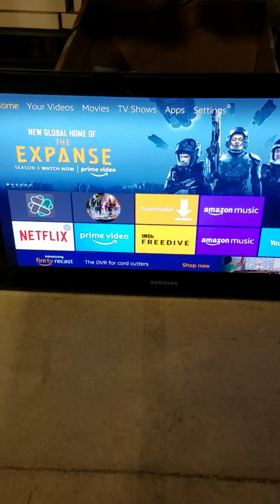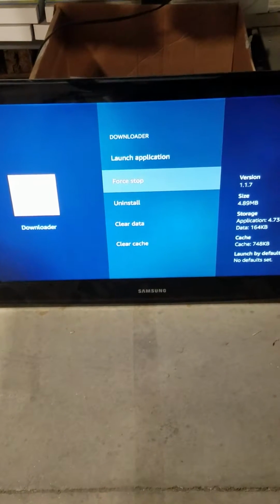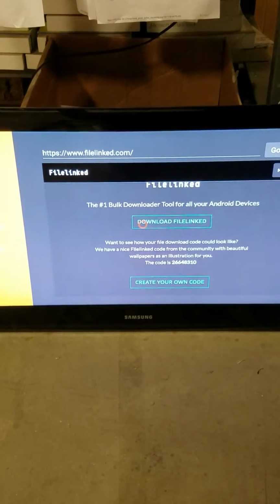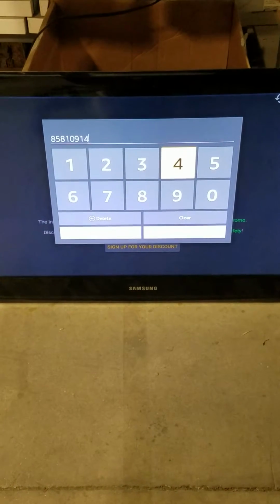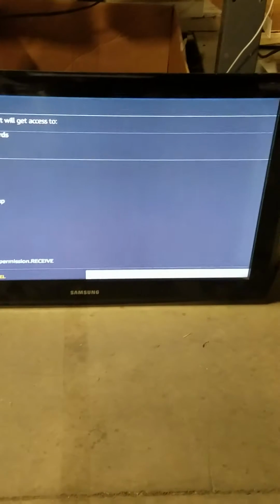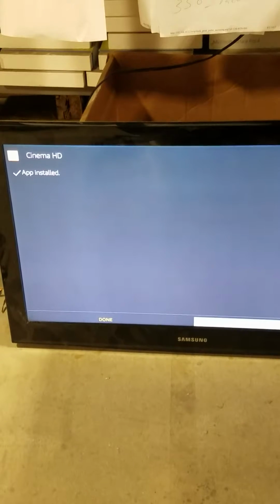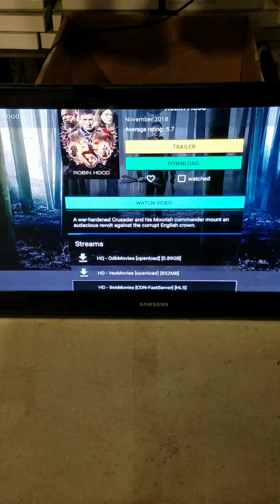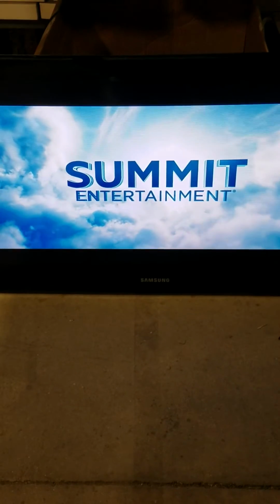Stick Update pt.3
Update your apps